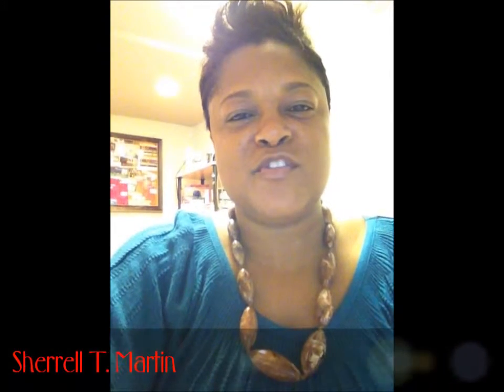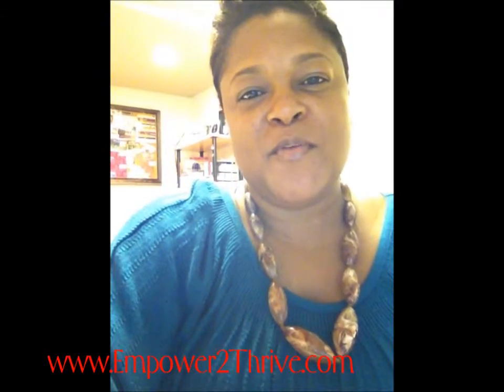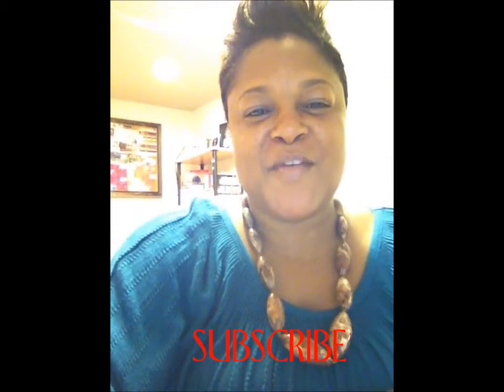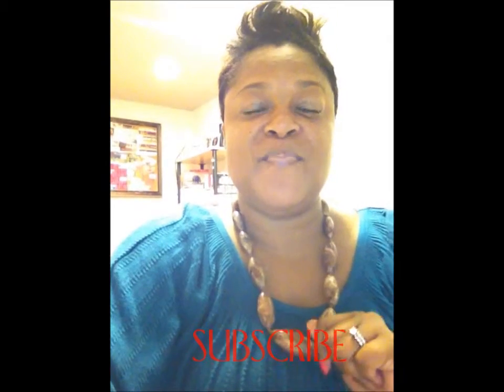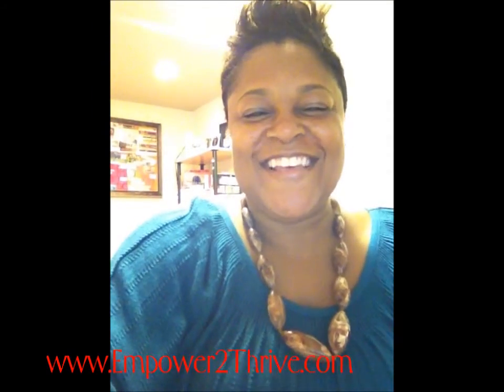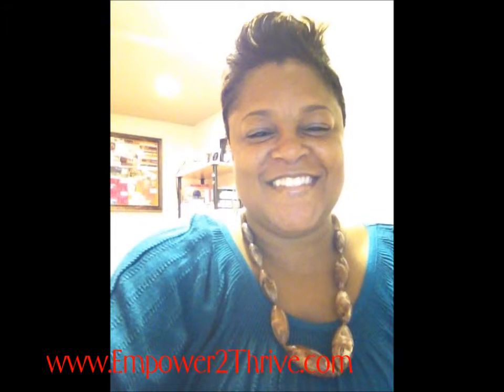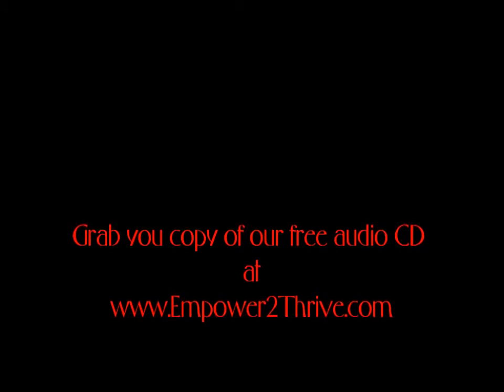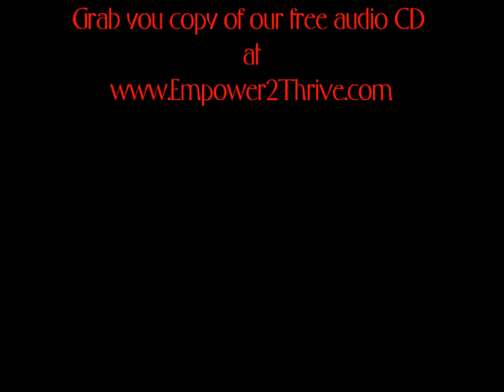3 Tips to Saving BIG Money For Your Business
Empower 2 Thrive is an award winning financial management and consulting practice specializing in outsourced accounting, bookkeeping and controller services, and QuickBooks consulting.

Hello.  My name is Sherrell T Martin and we help business owners create , build & maintain financially thriving businesses.

So in the past I have shared quite a bit with you about how to manage your finances and creating budgets.  But what you really want to know is how to increase your bank balance - permanently.  Right?

So today I am going to share 3 tips with you on how to implement the one sure fire way to increase your bank balance.  That one sure fire way is to SAVE!

Yes it's just that simple.

How you ask?  The same way you save personally - by tithing - tithing to yourself.  But you have to make sure you are tithing to an account that you don't have easy access to.  Why?  To keep you from spending it.

Now here are three quick tips on how to save for your business.

1. Keep it simple.  Start with a simple savings account.  If stocks and investments are not your thing don't try and jump into that space right away.  Wait until you have done your due diligence and found a reputable company and advisor you want to keep you money with and let that advisor handle all of your stock transactions for you, after you have educated them on your future goals of course.

2. Make your savings automatic.  Just like when you had a job, have your savings amount automatically deposited into a different bank account.  Out of sight out of mind, right?  One that you can't access easily and preferably does not have a bank card attached to it.  Because if you don't have immediate access to it, again you are more likely not to touch it.  Take a percentage, a calculated percentage, off the top of the money you receive from clients and immediately write a check to the other account just as if it were a bill.

3. Stay away from credit cards.  They are nothing but the devil!  If you have them already, create a plan to pay them off right away.  Start with the card with the highest rate first.  Just like for your personal finances, it's very easy to rack up a lot of debt.   So be very diligent in pushing away from the credit card table.  It will be the best thing you do.

Now I want to hear from you...

What savings tips do you have that have worked?  We would love to hear about them so be sure to share your comments and experiences over on our blog at Empower2Thrive.com so the rest of our Empower 2 Thrive community can benefit and learn.

And if you want more tools, tips and resources that will help your business become a thriving one, then make sure you download our free audio CD over at Empower2Thrive.com.

Remember in order to thrive financially in life and business you have to push past your fears, excel in your ability and soar to new heights.

Thanx for watching and I look forward to talking to you next week!